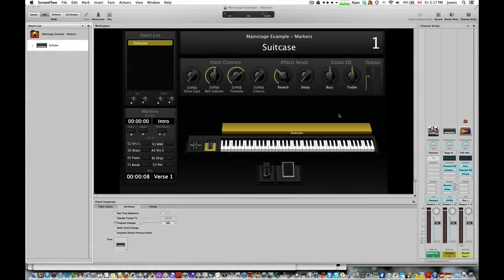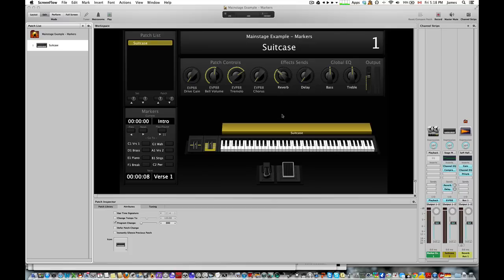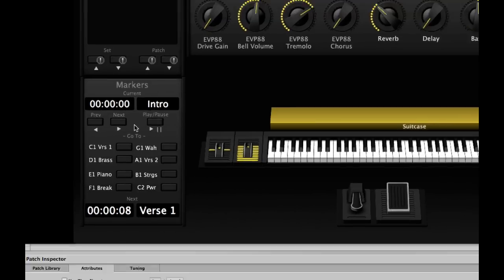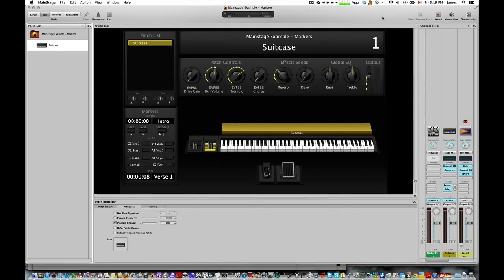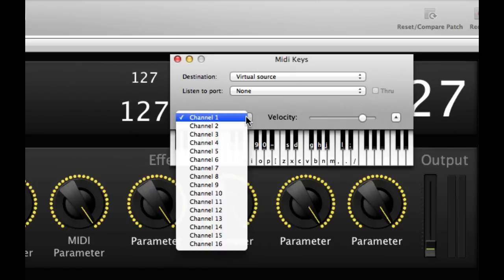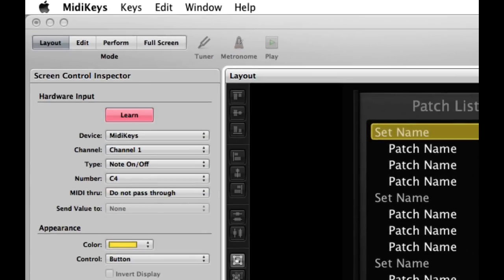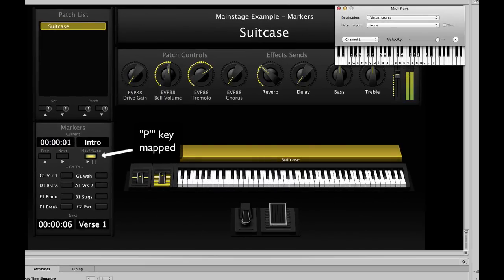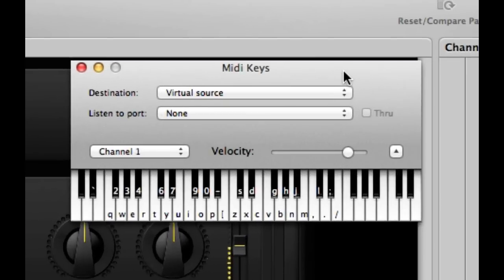Control Mainstage with Macbook typing keys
Control MainStage without an external MIDI controller by using your Macbook keys